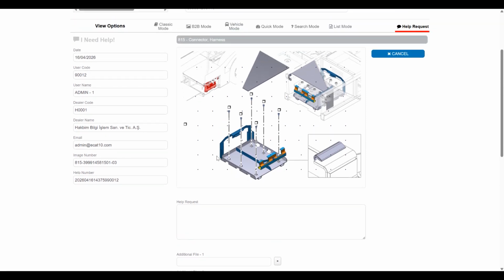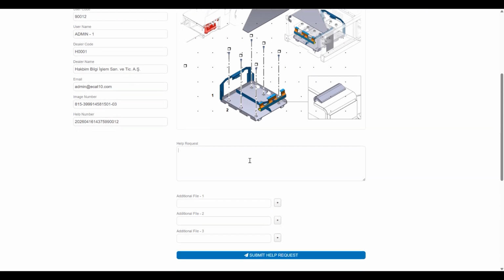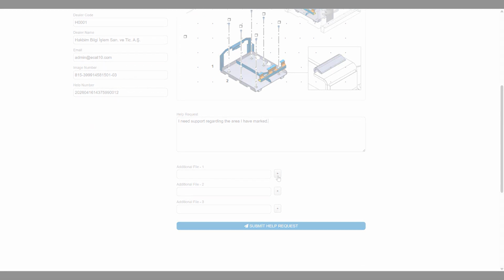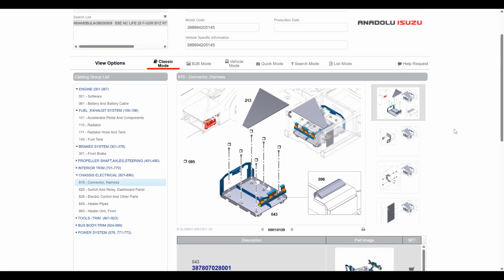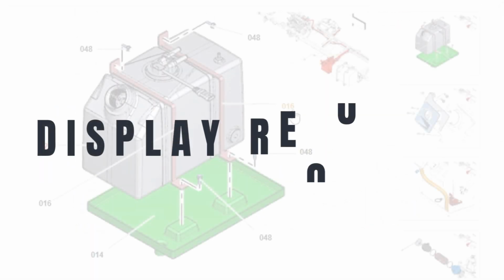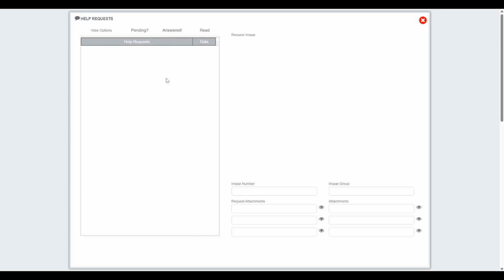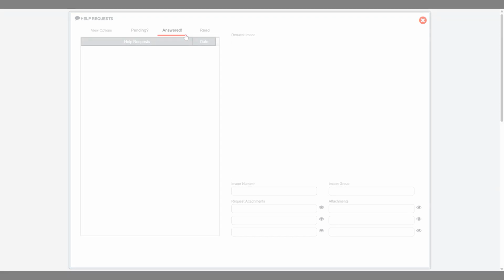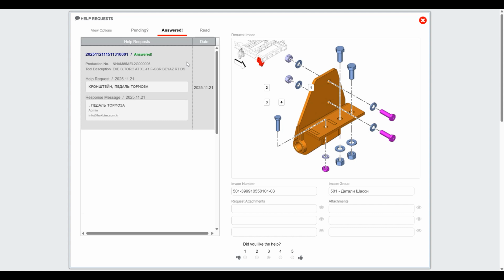ECAT10 Support Request Guide | How to Create and Track Requests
In this video, you will learn how to create and manage support requests in ECAT10 step by step.

We explain how to mark areas on the part image, add messages and attachments, submit your request, and track its status from the system. You will also learn how to review responses and evaluate support feedback.

📌 Topics covered:

Creating a support request
Selecting areas on the image
Adding messages and attachments
Tracking request status
Viewing and evaluating responses